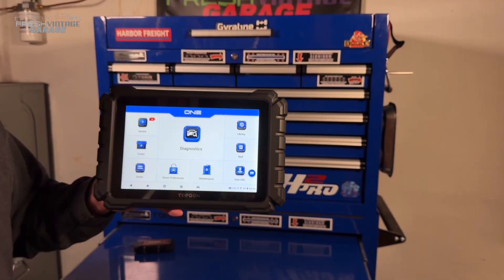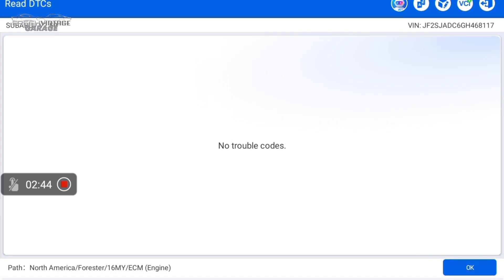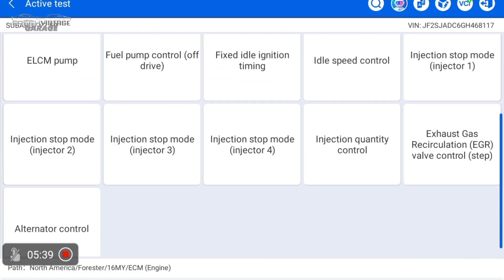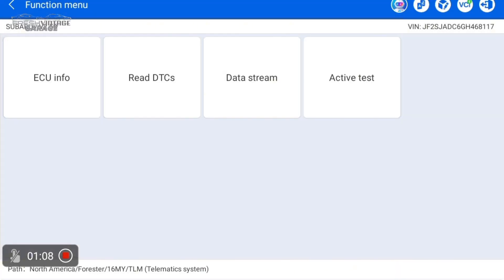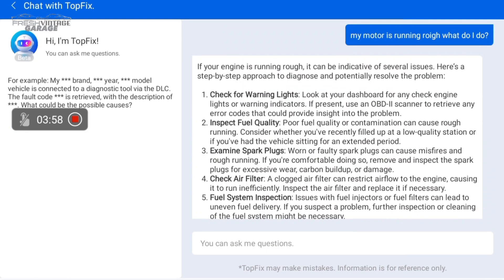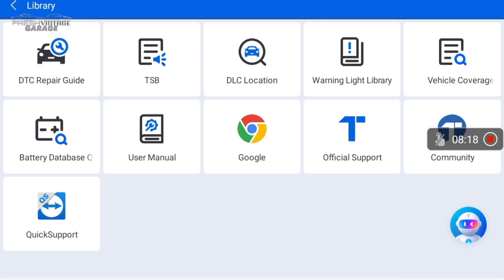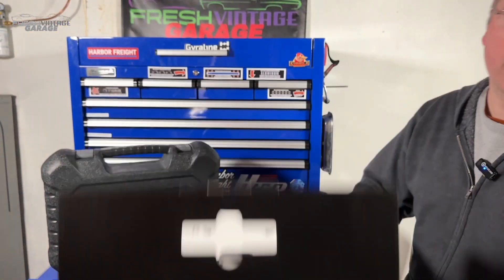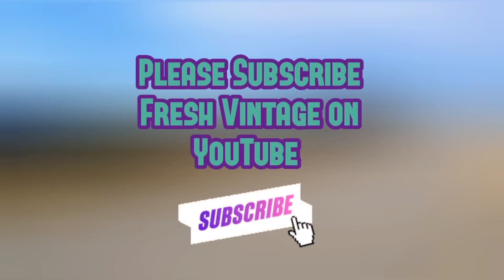We Check out the BRAND NEW TopDon ONE Scan Tool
See the TOPDON ArtiDiag Pro Bidirectional Scan Tool

The TopDon ONE is powered by an octa-core processor and a large 10.1-inch touchscreen. With 4GB RAM and 128GB storage, plus a 10,000 mAh battery this is designed for all-day operation and faster fluid software performance.

NOTE: Once we confirm with TopDon if the FCA gateway subscription is included we will add it here.

It delivers full system diagnostics, 50+ service functions, ECU coding for Mercedes, and VW, guided VAG diagnostics, gateway access for FCA, VW, and support for advanced protocols including CAN-FD, DoIP, and J2534—helping technicians diagnose faster, work smarter, and expand service capability.

The TopFix AI is an intelligent diagnostics app with real repair guidance; TopFix AI gives technicians access to a massive database covering 100+ vehicle brands and over 5 million fault codes. It provides fault descriptions, possible causes, symptoms, and step-by-step repair guidance.

OE-Level Topology Mapping for faster network diagnostics allows you to visualize the vehicle’s ECU network exactly as it is built.

TOPDON ONE’s Topology Mapping displays real-time communication between modules, making it easy to identify faults and isolate problem ECUs. Zoom, pan, and highlight specific modules to pinpoint issues with precision.